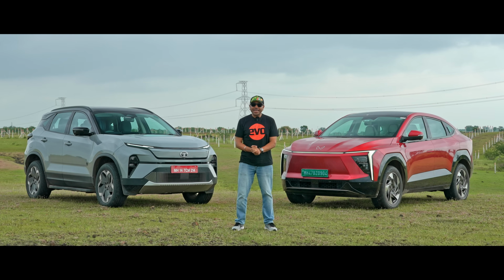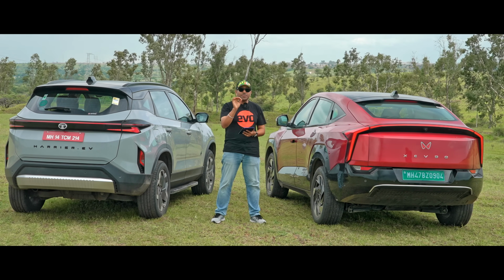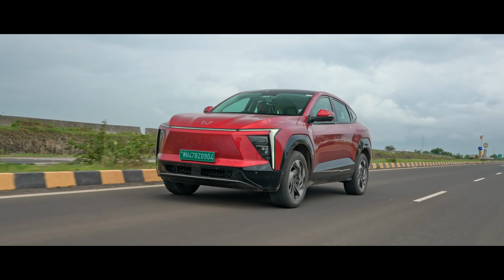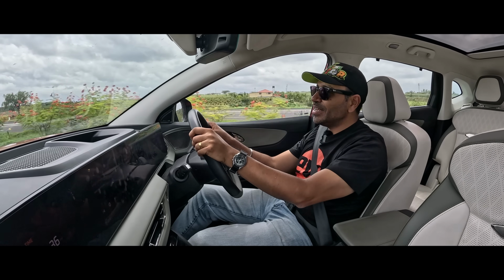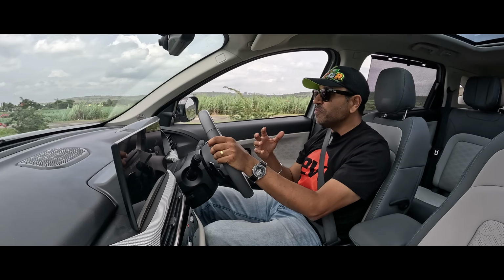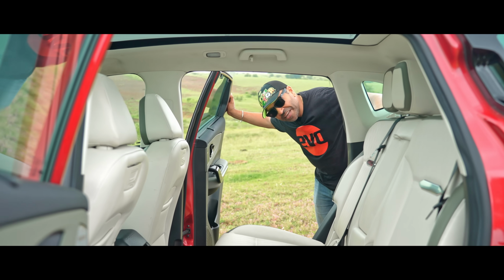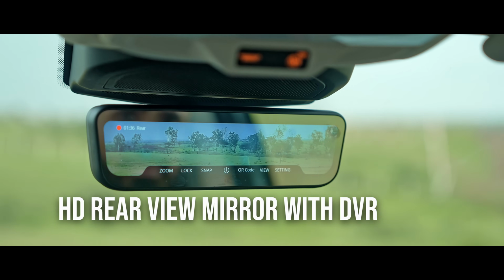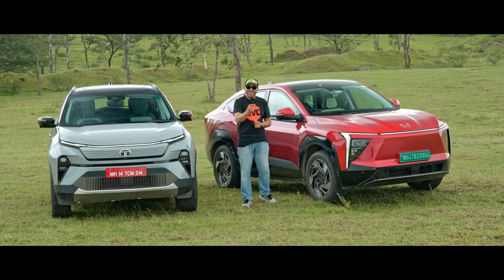Tata Harrier EV AWD vs Mahindra XEV 9e | The most anticipated EV comparo in India! | evo India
The Tata Harrier EV AWD and the Mahindra XEV 9e represent the cutting edge of India’s electric SUV revolution. Both homegrown, both brimming with technology, and both aiming to claim the title of India’s best premium electric SUV.

These EVs go head-to-head in every department: performance, design, features, and innovation. The Mahindra XEV 9e debuted first with a rear-wheel-drive setup, but the Tata Harrier EV hits back harder with an all-wheel-drive variant.

In this comparison, we push both electric SUVs to their limits, from drag races and ride-and-handling tests to detailed assessments of comfort, interiors, features, and everyday usability.

So, which of these two Indian electric SUVs delivers the perfect blend of performance and practicality at ₹30 lakh price? Watch now to find out who truly deserves the crown as India’s best electric SUV.

0:00 Introduction
1:11 Harrier EV AWD vs XEV 9e drag race
3:35 Range, efficiency and charging figures
5:05 Mahindra XEV 9e drivetrain
5:49 Tata Harriev EV drivetrain
6:31 XEV 9e and Harrier EV suspension
7:07 XEV 9e driving impressions and ride quality
12:34 Harrier EV AWD driving impressions and ride quality
18:05 Verdict
19:17 XEV 9e interiors and features
20:30 XEV 9e rear seat comfort
22:22 XEV 9e frunk
22:35 Harrier EV interiors and features
24:55 Harrier EV rear seat comfort
26:11 XEV 9e styling
26:50 Harrier EV styling
27:11 Pricing
27:38 The final verdict